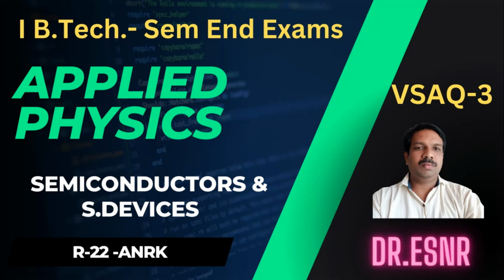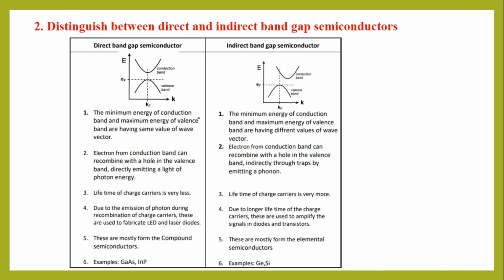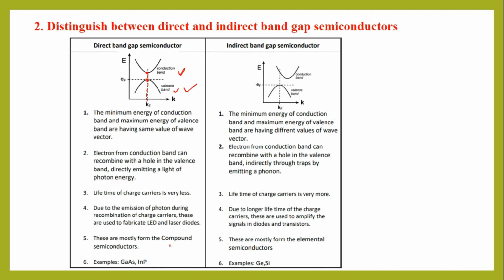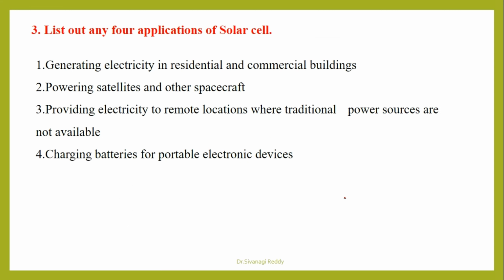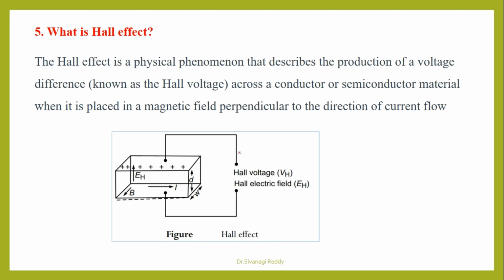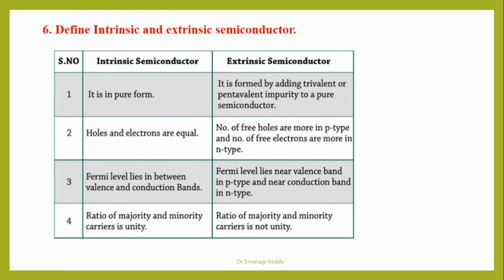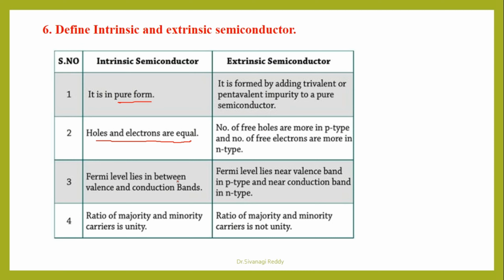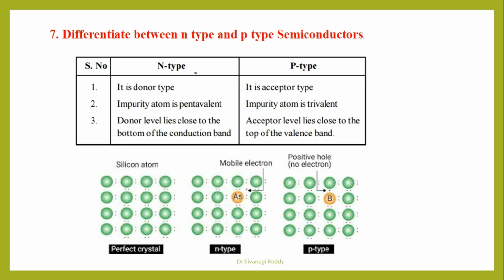VSAQ Semiconductor Physics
You are welcome to Dr. Sivanagi Reddy  Youtube channel. If you are B.Tech. student. Then you are at right place.

0:00 Introduction
0:10 Explain the formation of P-N junction diode.
0:47 Distinguish between direct and indirect band gap semiconductors
1:49 List out any four applications of Solar cell.
2:21 List out the applications of LED.
2:58 What is Hall effect?
3:35 Define Intrinsic and extrinsic semiconductor.
4:23 Differentiate between n type and p type Semiconductors